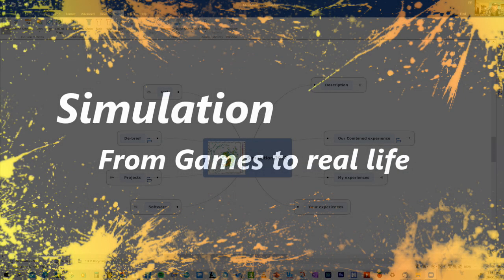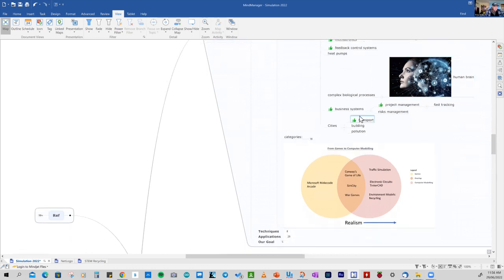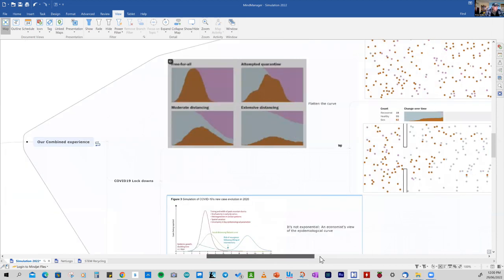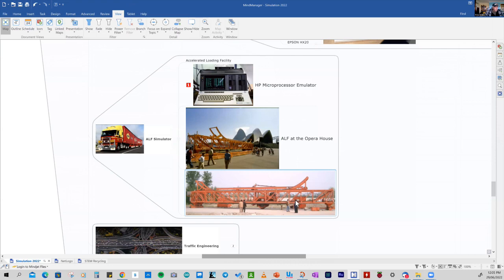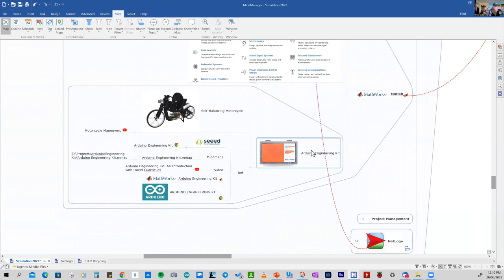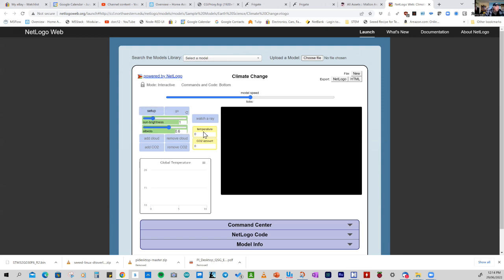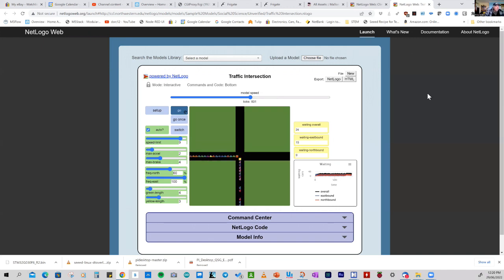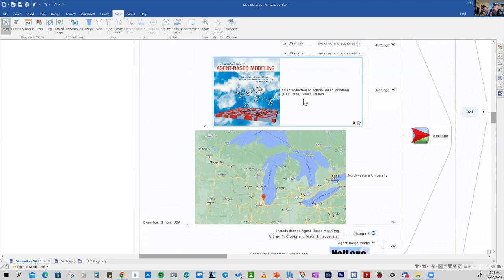Simulation - From Games to Real Life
We start a new topic this week but still keeping an eye on recycling. After learning how to develop games with Microsoft Makecode Arcade we use a new tool - computer simulation.

I will start with introducing what computer simulation is and explore our joint experiences when computer simulation was used recently to forecast the progressing of COVID19 and its impact on society.

I will explore how I have used simulation at work and at play.

Finally we will use a computer simulation tool called Netlogo and examine and play with some simulation models relating to the environment, traffic and even play a couple of games.

Next week we look at a recycling simulation model and examine the code for the game, Life.